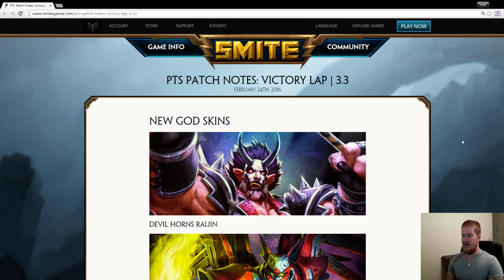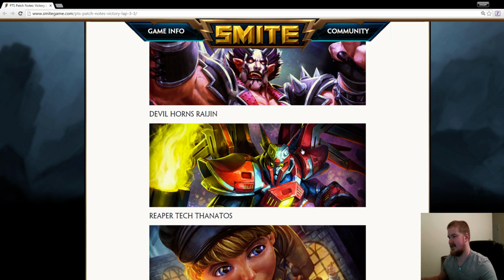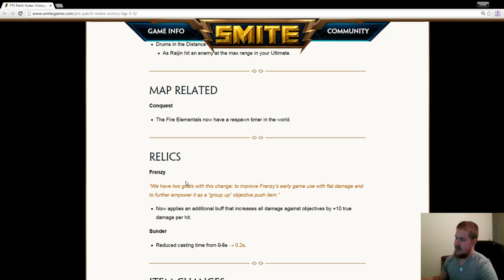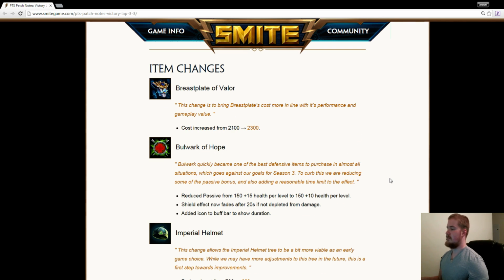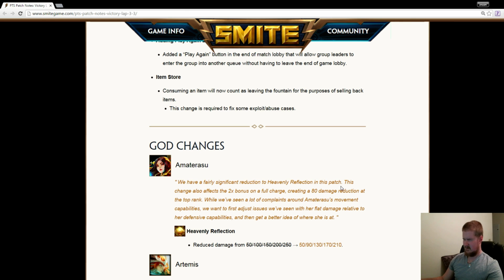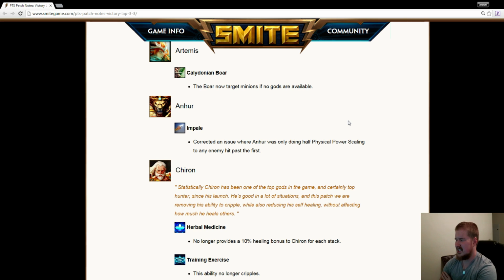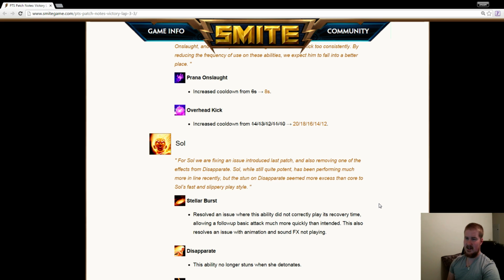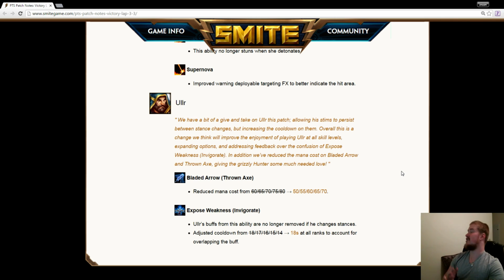Patch Notes 3.3: Victory Lap And The Rise Of Ullr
If you want to get some more time with Incon, please follow on Twitch and Twitter, and come by the stream any day Monday-Friday from 6 AM - 3 PM EST!

Want to challenge friends and foes in smite for real life cash?
Help support the twitchy community by signing up here!